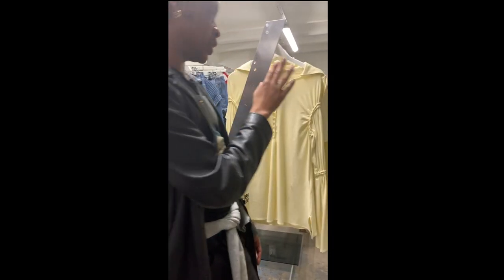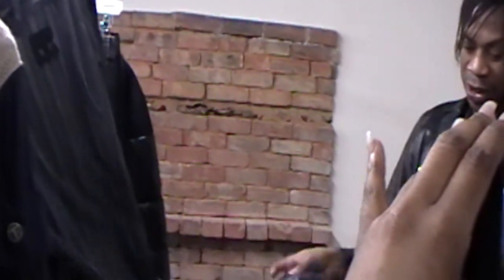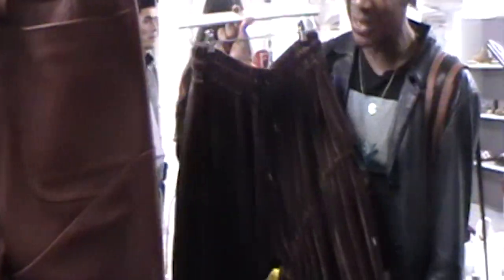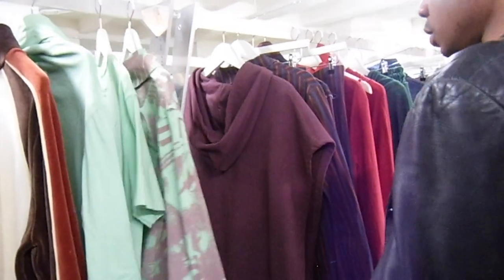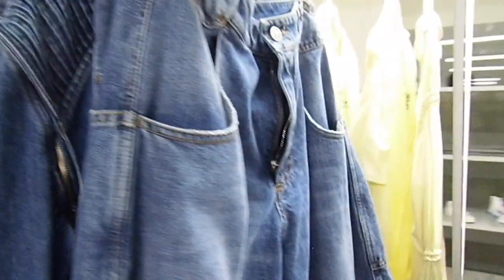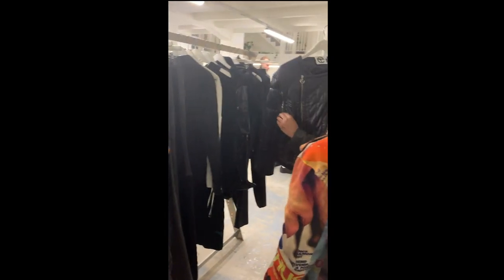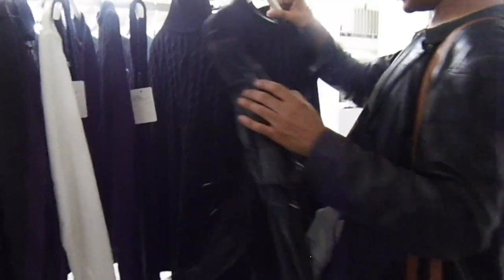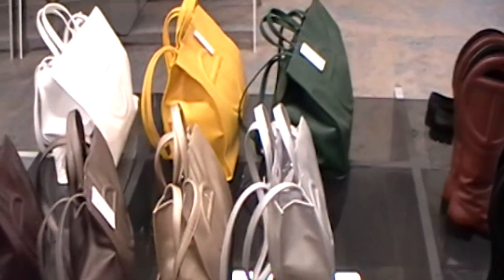Black In Fashion presents: Ten minutes with Telfar Clemens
It was a pleasure to be able to record our first episode of ‘Ten minutes with’ designer and mastermind Telfar Clemens. Having just had his successful Fall 2020 show in Milan at the Pitti Uomo, he had then come over to Paris for Fashion Week.

In this ‘10 minutes with’ episode, he gives us an insight into that collection and discusses with us his inspiration behind the beauty.

We want to say a big thank you to Telfar for taking time out of his busy schedule and giving us the opportunity to film this 🧡

BIF TEAM
Introduction: Summer May Henry
Videography: Maya Mothi, Paris Claudia, Nicole Lloyd
Editing: Maya Mothi